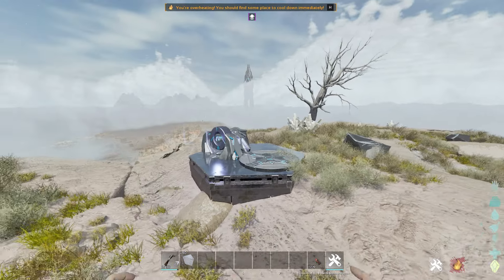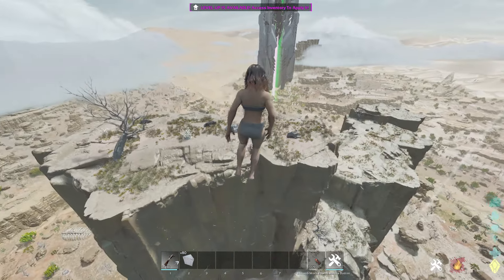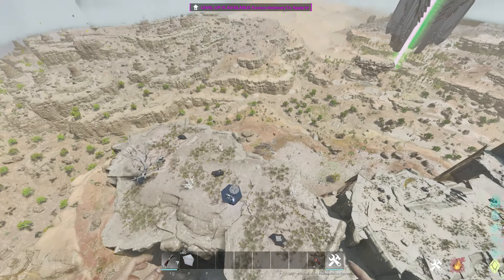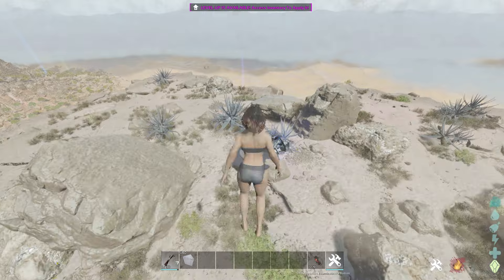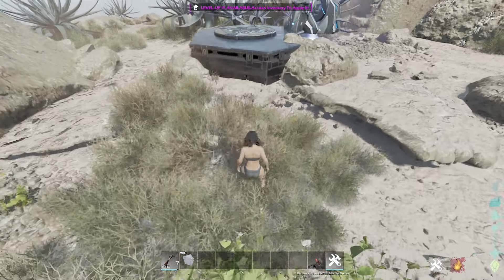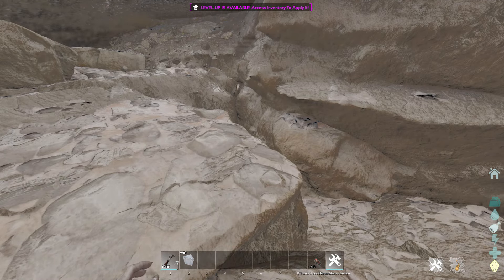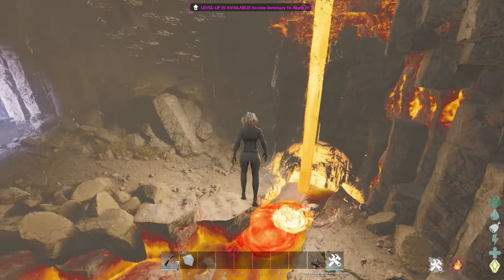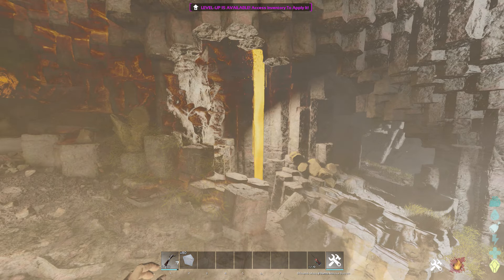TOP 10 Caves/Ratholes On Scorched Earth | Ark Survival Ascended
Yono Ark ASA Wipes This Friday!